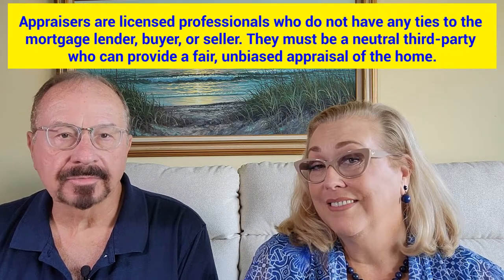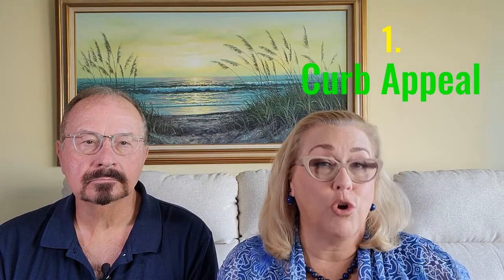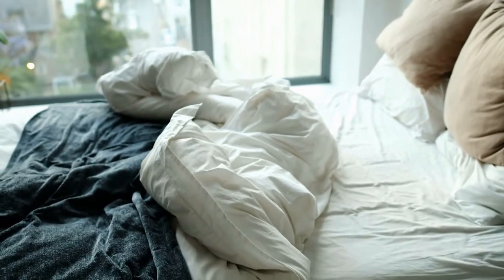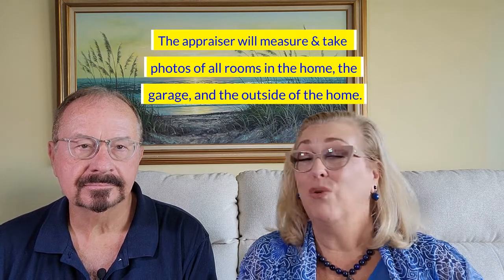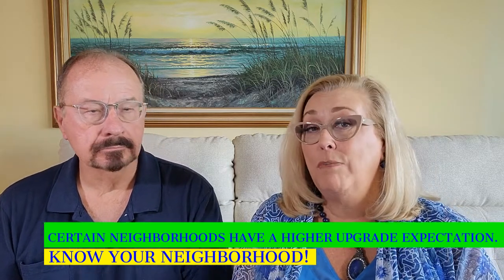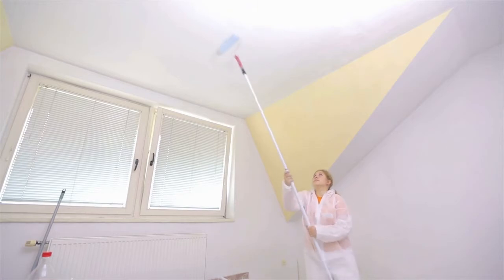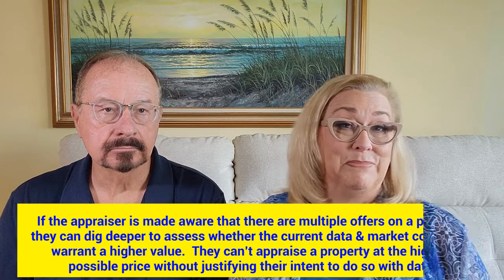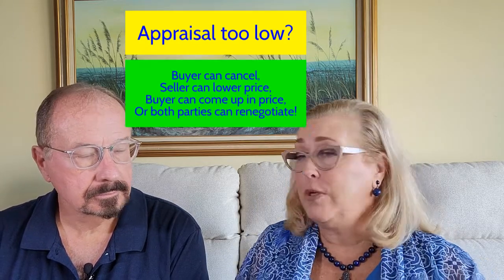How to prepare for an appraisal / What is an appraisal?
Have you ever wondered how you can prepare your home for an appraisal?
Well, we have created a video with some tips about how to get your home or condo ready for an appraisal. This would be helpful for even a re finance situation. Also discussed, is what an appraisal is and the most effective way to handle it.
Please know these are our thoughts and views. Always speak to your Realtor or seek legal advice if necessary.

We are the TomKat Team with Century 21 Real Estate Champions. We have been selling real estate for over 22 years. We help seniors who are relocating, adult children of seniors, as well as those who would enjoy a second home in Pinellas County and the beaches.